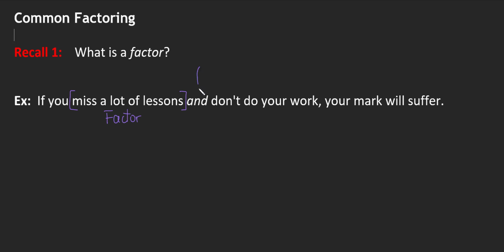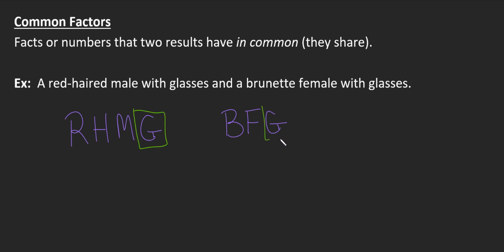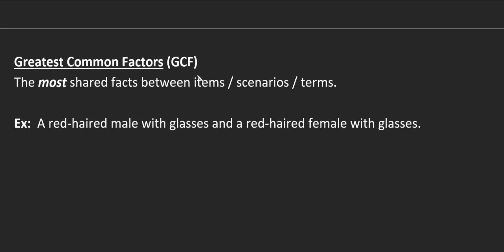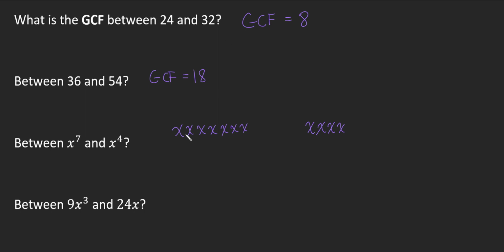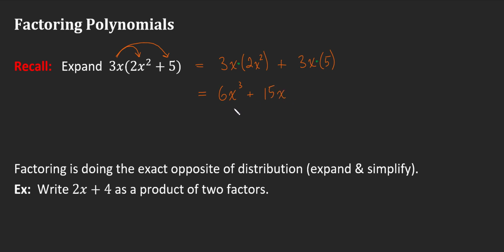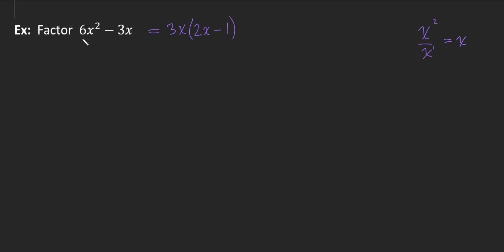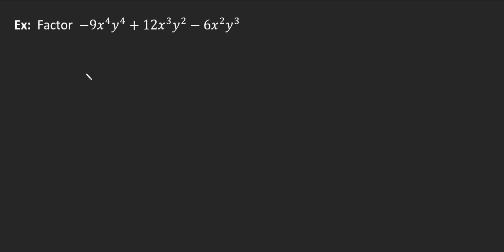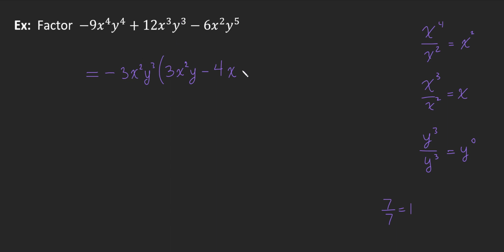Common Factoring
In this lesson I discuss the idea of factors, common factors, greatest common factors, and even factoring simple algebraic expressions like (6x - 9). This particular lesson is dense - it has a lot of information in it. Pause it as you need to and certainly practice this important mathematics skill!